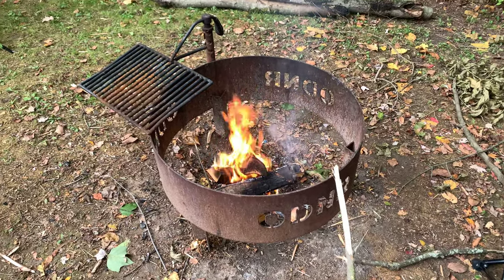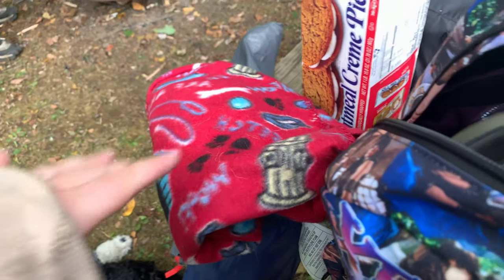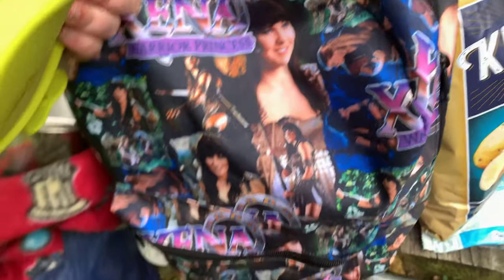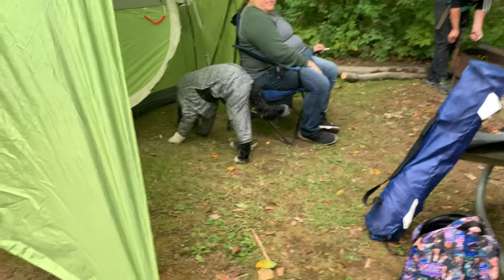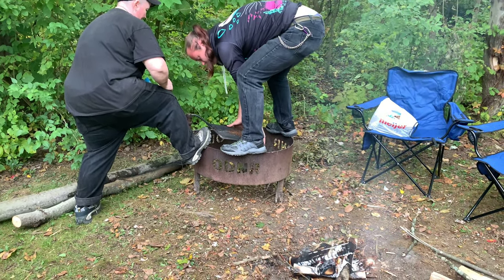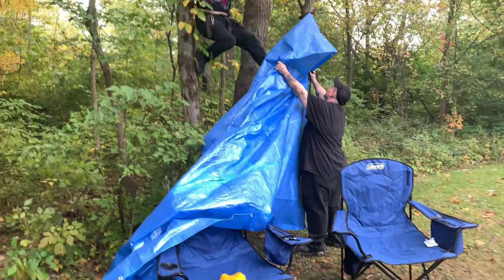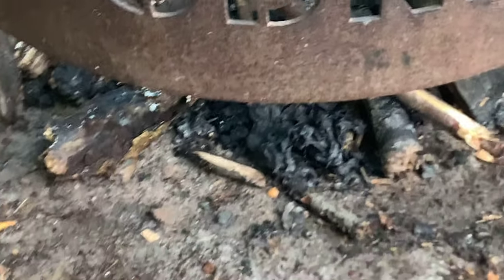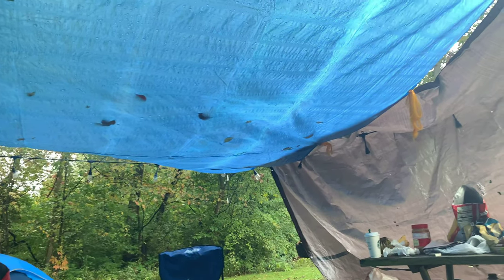Fall camping with a service dog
We went canping Again.